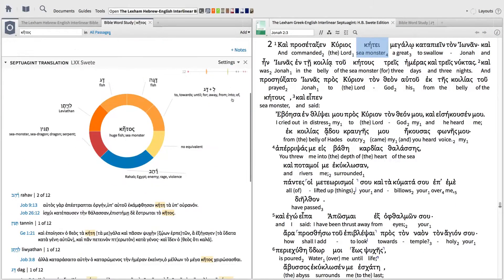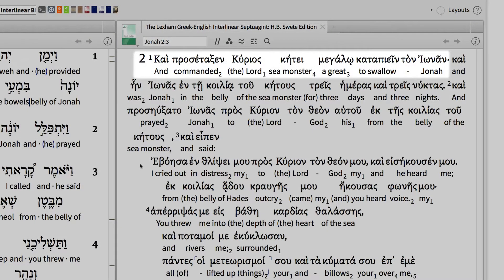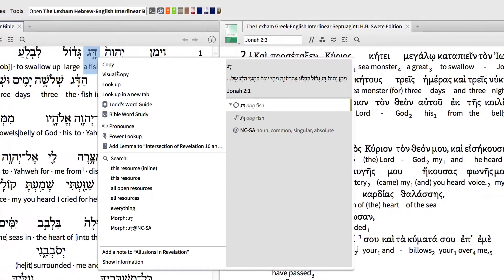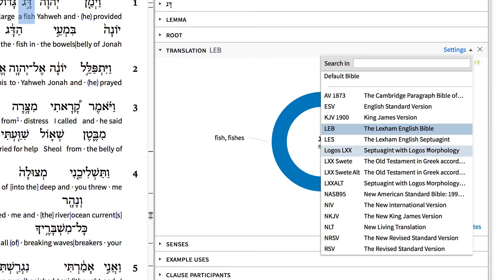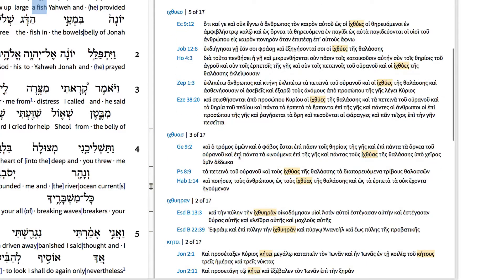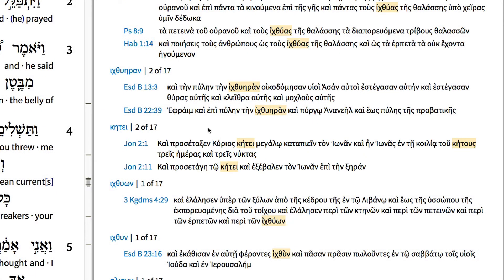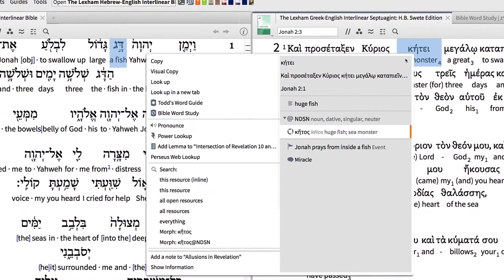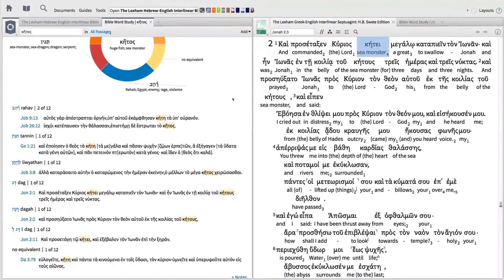LXX Translation Ring | Logos Bible Software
Learn how to access the translations of biblical words in your Bible Word Study tool, so you can explore how the word was used in an older translation in Logos Bible Software.